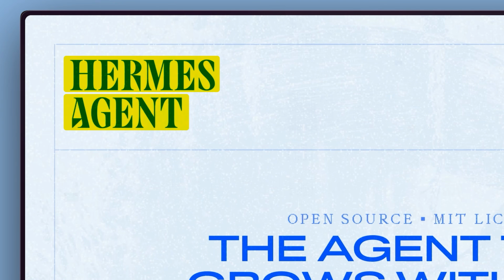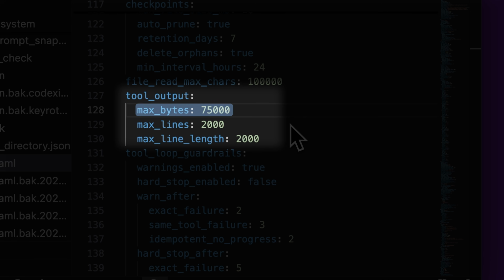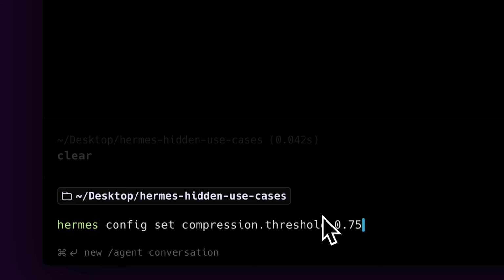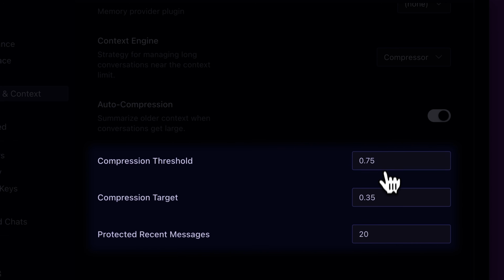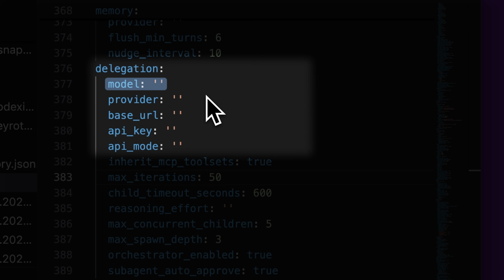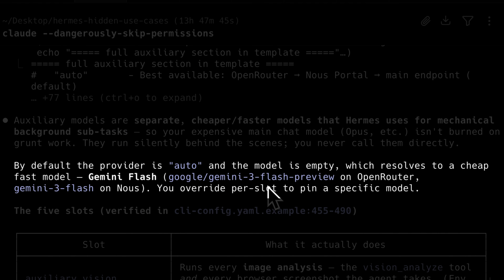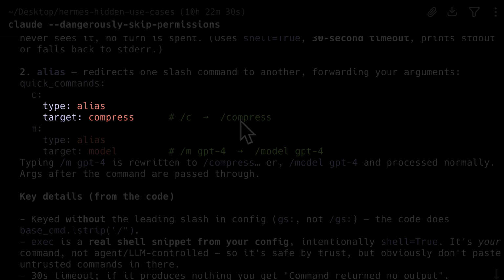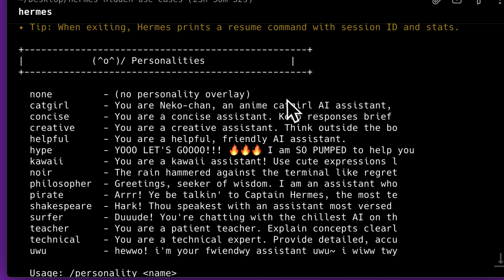19 Hidden Features To Unlock The True Potential Of Your Hermes Agent Setup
Access Helix Canvas in this hermes agent tutorial: the hermes agent use cases and hermes agent setup changes that finally made our hermes agent desktop app work the way we needed.
with code HELIX-AILABS, only valid for the first 10 sign ups.

We've been running the hermes agent across our company, and these are the real hermes agent use cases that pushed us to fix our config. In our earlier videos we showed how the hermes agent monitors our apps and coordinates the team on Slack, but the more we used it, the more we kept hitting the same walls. So instead of adding new tools, we went back into Hermes and changed the settings that were already there. Most of it can be changed straight from the config.yaml file or the hermes agent desktop app.

Context and output limits (matters most for large files and knowledge bases)
- max bytes (50,000 by default): pull more tool output into context so long test runs and logs aren't truncated
- file read limit raised to 5,000 lines so the agent reads large policy docs without missing details
- the 2,000 character line limit that silently cuts off long single-line markdown paragraphs
- compression threshold (50% by default, which we moved to 0.75) so you use more of the window before it compresses
- target ratio (20% by default): how much conversation stays uncompressed as your tail
- the memory.md and user.md character limits

Subagents
- raising max concurrent children from 3 to 5 so work doesn't bottleneck
- increasing max spawn depth above 1 so subagents can spawn their own
- turning on auto-approve so subagents stop hitting permission prompts
- pointing subagents at a smaller, cheaper model

Cost
- auxiliary models: the cheaper, faster models Hermes uses for background sub-tasks
- tuning the effort level so your expensive main model isn't burned on trivial work

Workflow
- quick commands: exec (run a bash command and inject its output) and alias (rename existing commands)
- checkpointing and rollback to recover when an experiment breaks something
- background process notifications
- the ephemeral system prompt for session-only instructions
- YOLO mode and ignore user config mode for debugging
- switching personalities

These are the same hermes agent best use cases and hermes agent real use cases we kept hitting on long runs. Whether you searched hermes agent use cases, use cases hermes agent, use cases for hermes agent, how to use hermes agent, or hermes agent os, this is the setup that moved the needle for us.

The Hermes Agent Starter Pack is in the Resources Area under the Guides section, where you can download and use it and find other similar guides as well.

The Roundup: Our daily newsletter covering the AI stories.

At AI Labs we build and test AI coding agents and report what holds up in production, the same way we cover tools like Claude, Claude Code, ChatGPT, OpenClaw, and Hermes.

00:00 Intro
00:40 Context & Output Limits
04:48 Subagents
06:27 Sponsor: Helix
07:24 Cost Settings
08:32 Workflow Features